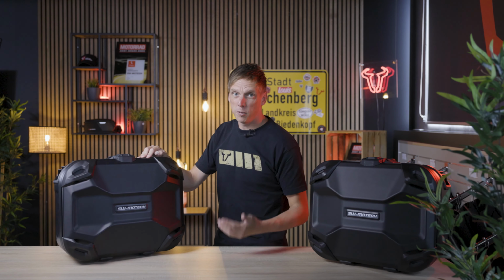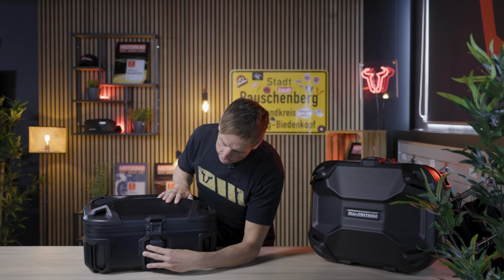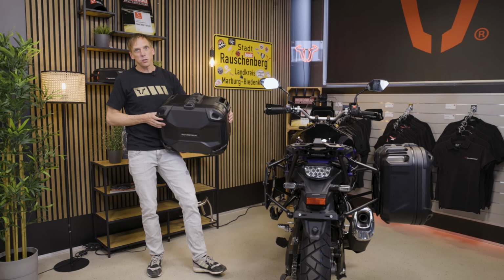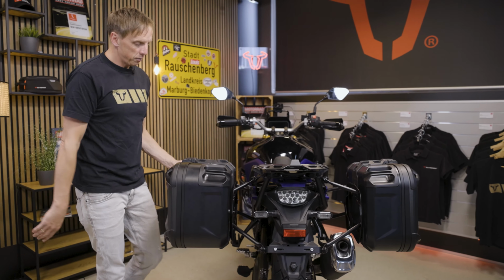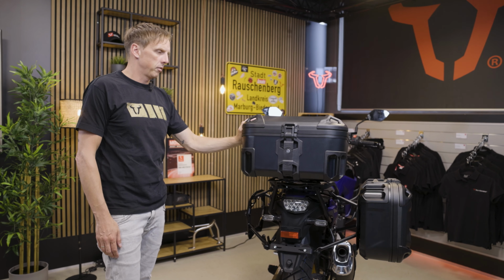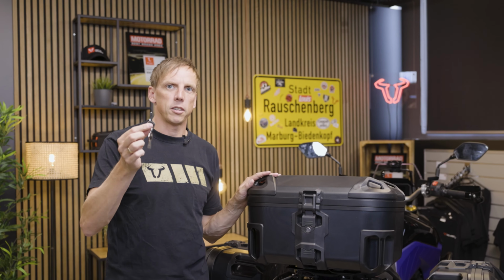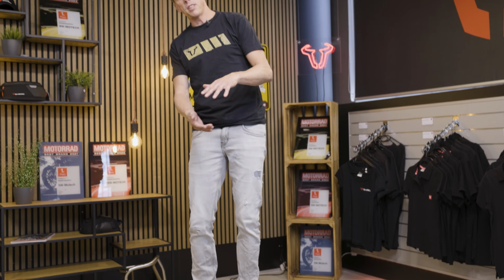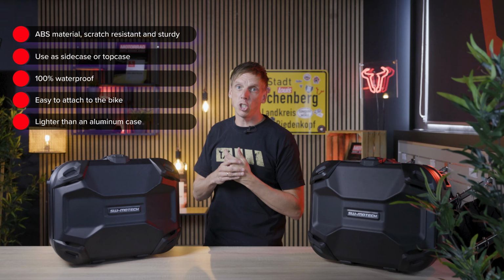DUSC Top & Side cases by Sw-Motech Big Bike Tech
BIG BIKE TECH Pasay
2187 A. Luna St. Brgy. 38 Pasay City
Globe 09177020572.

BIG BIKE TECH KATIPUNAN
211 Katipunan Ave, Quezon City, 1109 Metro Manila.
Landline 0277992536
9:00am to 6:00pm.
OPEN EVERYDAY
Shipping options: lalamove Grab Lbc for metro manila. Provincial shipping: LBC, Ap cargo